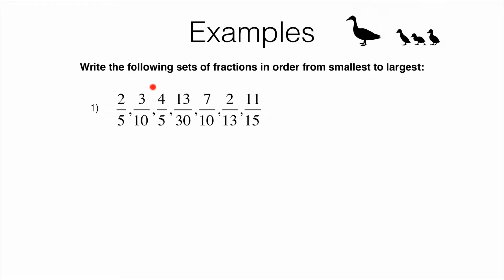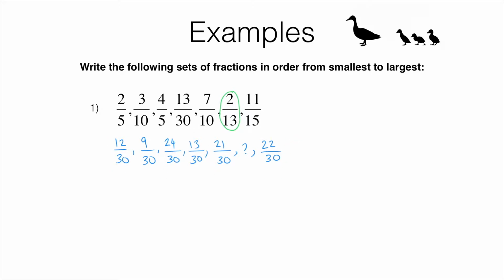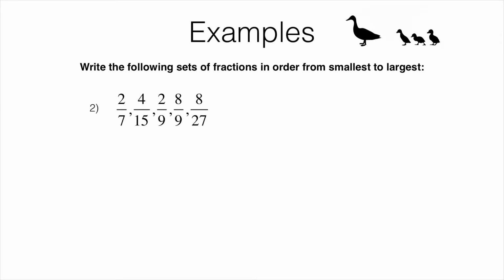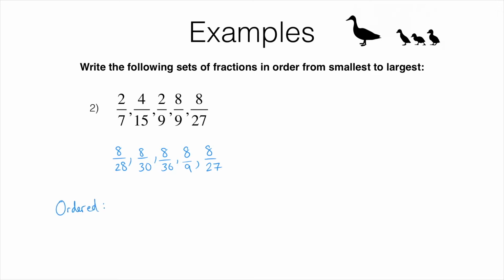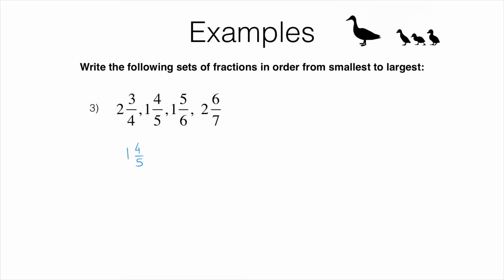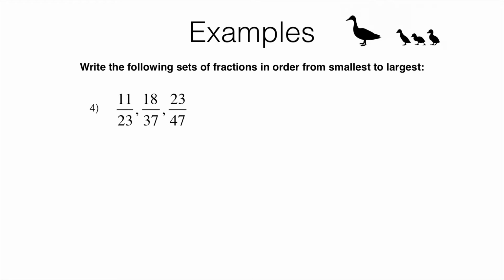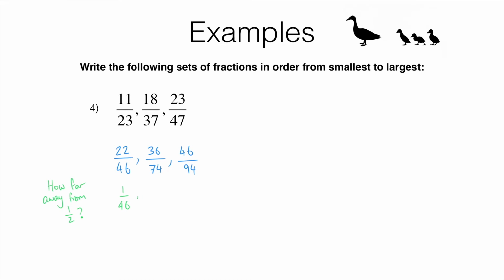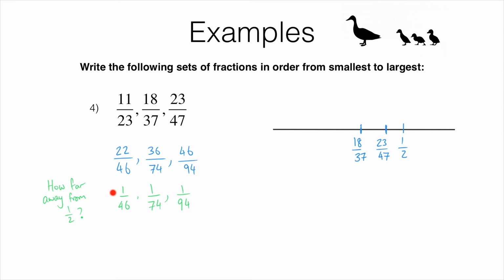BossMaths N1d video 2– Ordering fractions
N1d video 2– Ordering fractions
A video on ordering fractions where the fractions have neither a common denominator nor a common numerator. A separate video (video 1) covers ordering fractions where there is either a common denominator or a common numerator.

Prerequisites:
– Equivalent fractions and simplifying fractions